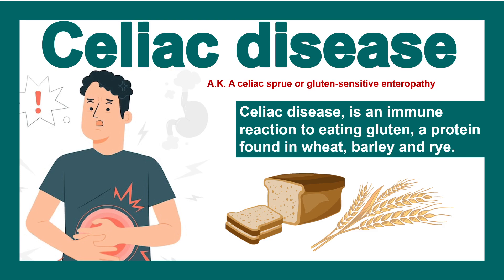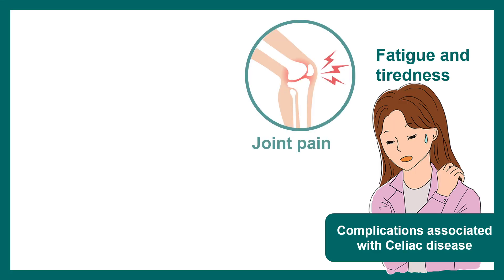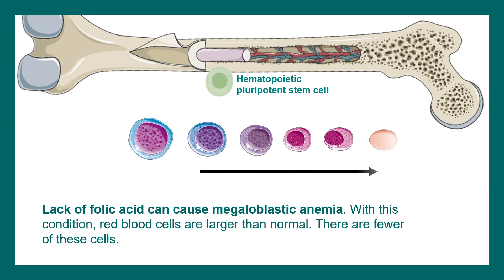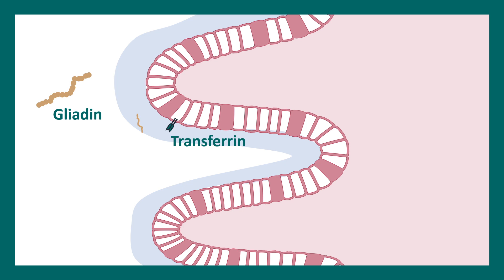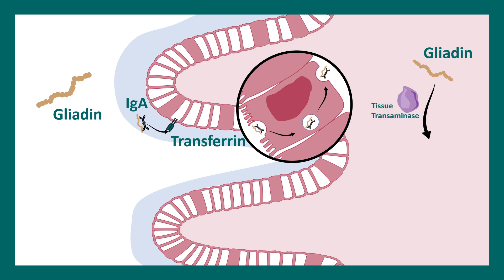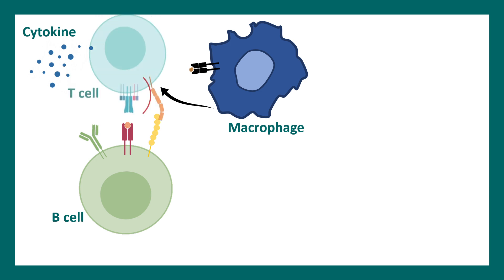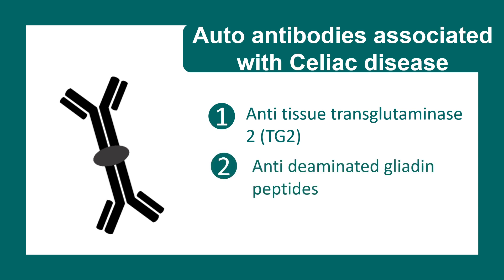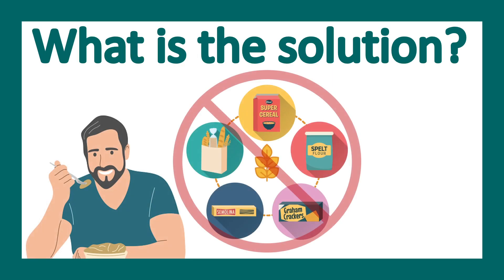Celiac disease | Gluten intolerance | What happens when you have celiac disease?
This video talks about Celiac disease and Gluten intolerance. It will describe what happens when you have celiac disease?